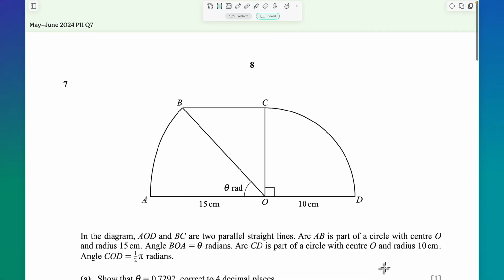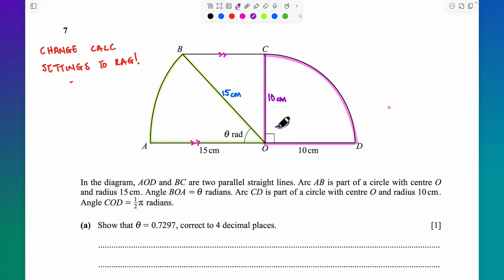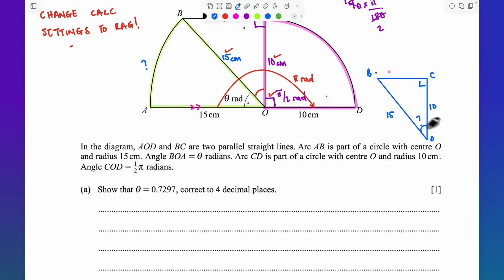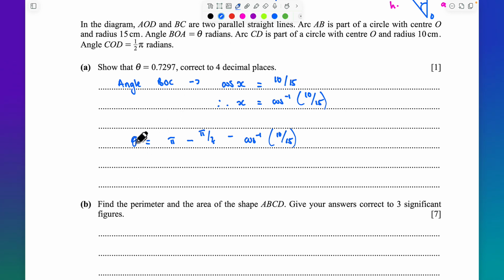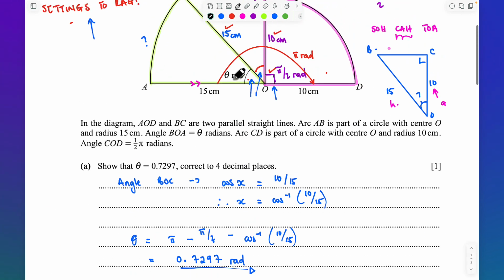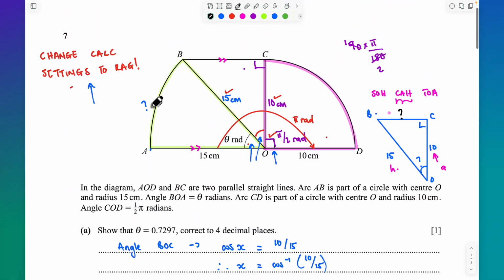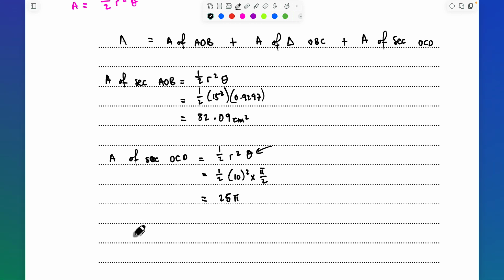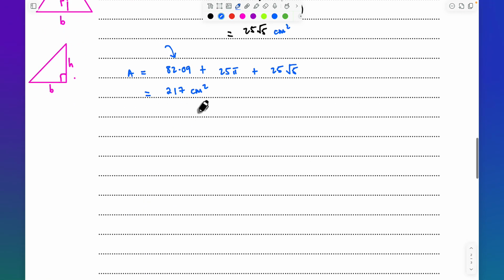Circular Measure Exam Question | A/AS Mathematics Past Paper | May/June 2024 P11 Question 7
A/AS Level Mathematics Past Paper (Paper 1)
May/June 2024 Paper 12 Question 7
Circular Measure